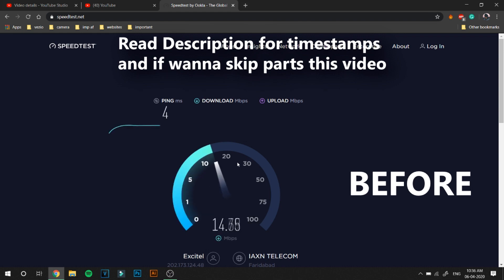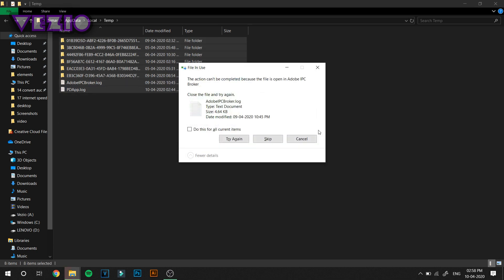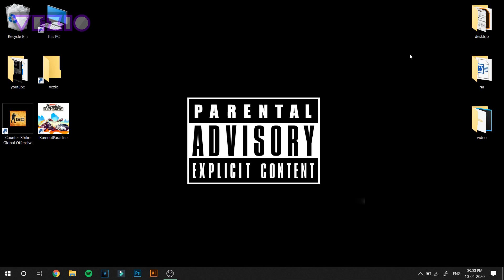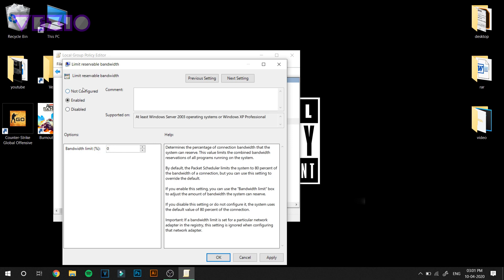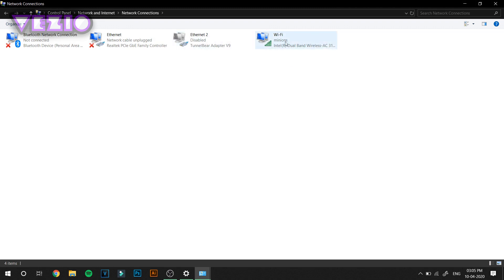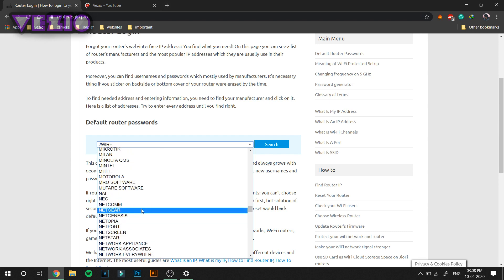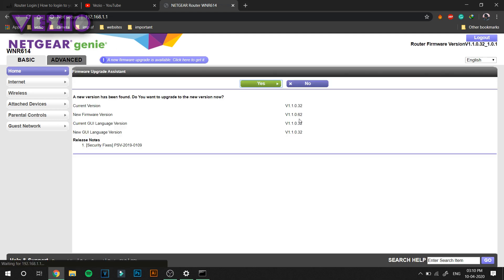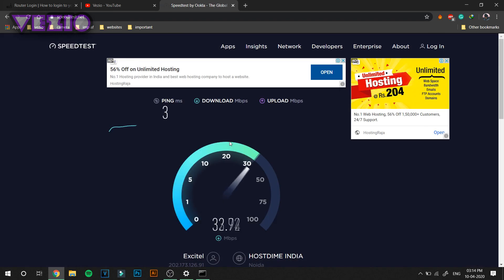How To Increase Your Internet Speed On Windows 10 PC ( 2020 ) {Internet Speed Up}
Hey Guys Vezio here and I'm going to teach you guys how you can increase internet speed on your  Windows 10 pc
This video Show's you how to boost and speed up Your internet connection for free on windows 10 PC without using any software / how to make your internet faster.
You can also use these methods on your windows 7, windows 8.1 as well. and this method is also comfortable with any internet service provider or with any internet source and at any location so it doesn't matter where you live this will work for your Computer

💎Timestamps with Explanation:
1. Speeding up internet starts at 😂 :
2. Deleting Temporary File: 0:52
3. Flushing DNS cache: 1:57
4.Removing Bandwidth limiter: 2:45
5. Disabling Background Apps: 4:25
6. Changing Domain name system: 5:03
7. Updating Router firmware ( This can be skipped but if you want a really good speed to follow along )

Increase Speed On BitTorrent: coming soon

💎Explanation
1. Removing Temporary files
This will delete the temporary files your PC generates that is going to be deleted sooner or later so deleting them does free up some space along with freeing up the data being used
-Press Windows button and r button to open up Run
-Type %temp%. Delete all the temporary files

2. DNS Flushing and changing DNS Server
A DNS is a temporary database that is stored by computer for easy viewing of the website. Flushing DNS cache removes all the entries, it deletes any invalid records too and forces your computer to repopulate the addresses you open the next time you try accessing any websites. These new addresses are taken from the DNS server your network is set up
Flushing DNS cache
-Press the Windows button and r button to open up Run
-Type CMD. In cmd Type IPCONFIG/FLUSHDNS

3.Removing Bandwidth Limiter:
Microsoft reserve 20% of the whole data that you have for their services like windows update and others. so in order to get an additional 20% to follow along with the video
-Windows + r Again
-Type GPEDIT.MSC
Rest is explained in the video pretty clear

4.Disabling background apps
disabling the unnecessary apps running in the background that might be sucking up your data can prove to be a great step for good internet speed

How To Increase Your Internet Speed On Windows 10 PC ( 2020 ) Internet Speed Up in the year 2020 how to increase your internet speed on windows 10 and how to speed up internet on windows 10 also learn how to speed up internet and speed up internet.
Windows 10 internet speed up tips and increase internet speed along with internet speed up tips and internet speed up also increase internet speed windows 10
how to increase internet speed and how to speed up internet connection also how to speed up internet connection for windows 10

-Vezio